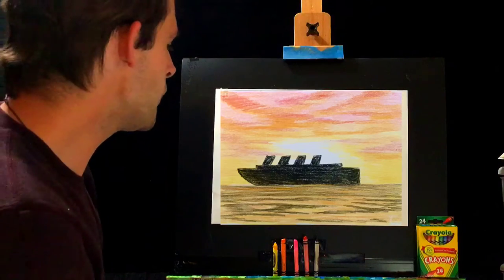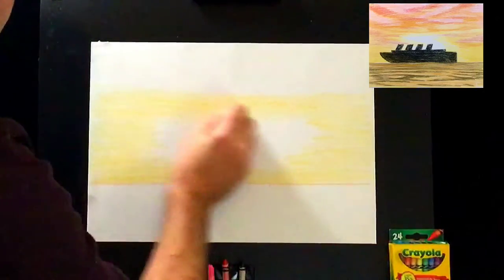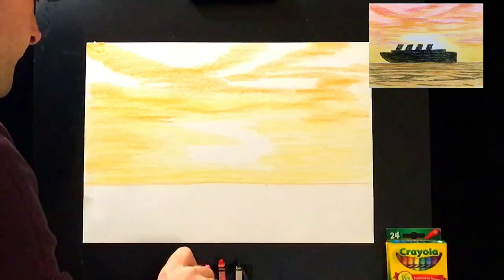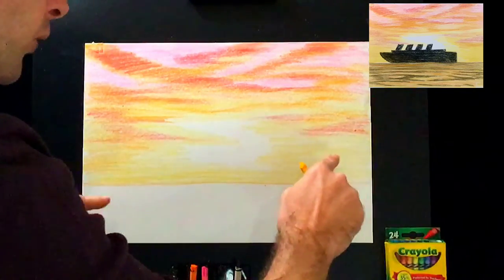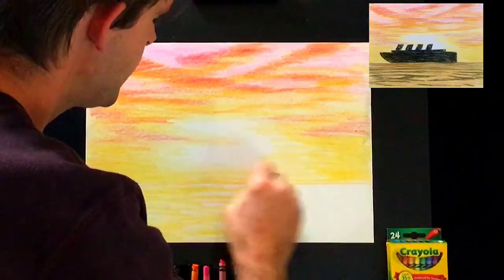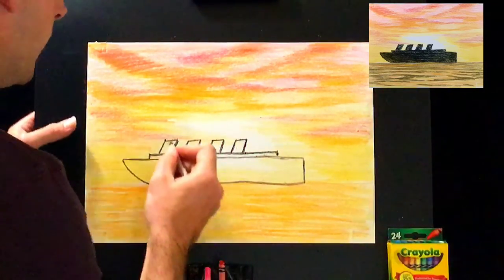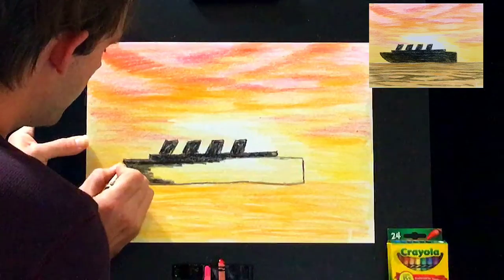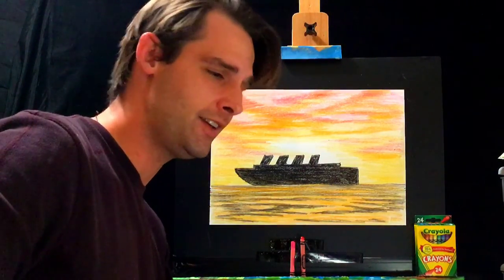How to Draw a Ship at Sunset For All Ages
Brighten up your day with a new skill! Using only crayons anyone can follow along and create a masterpiece. A perfect lesson for kids and parents alike.